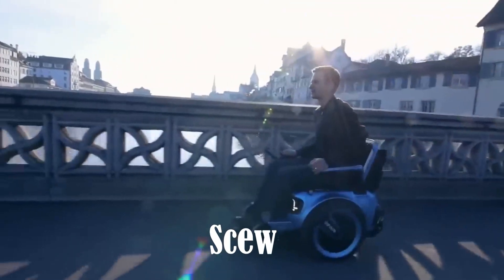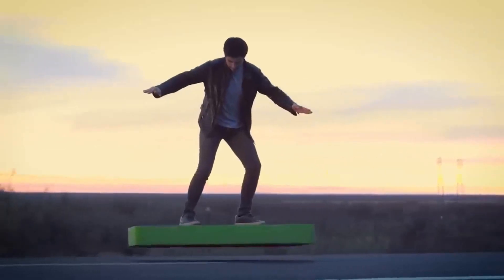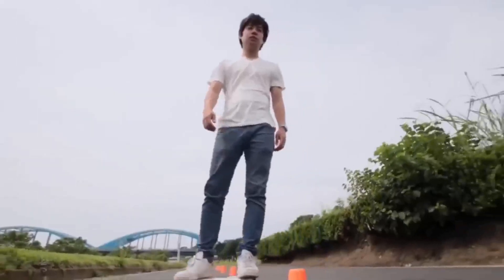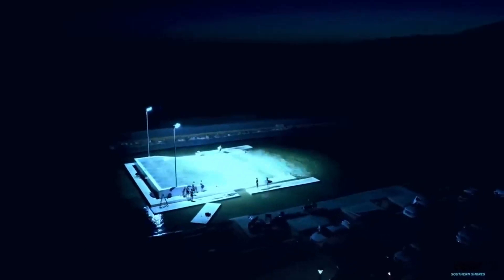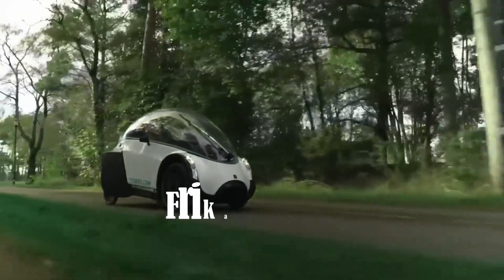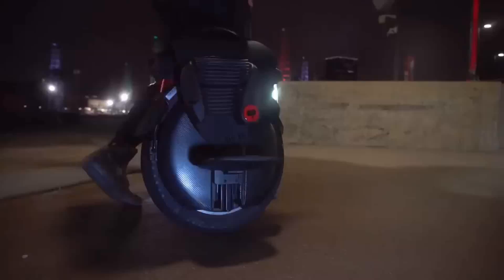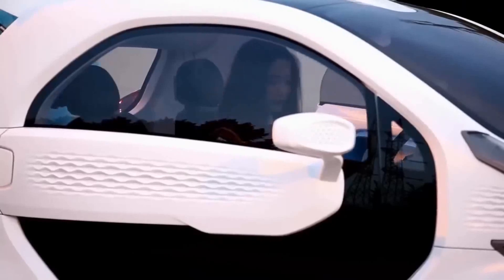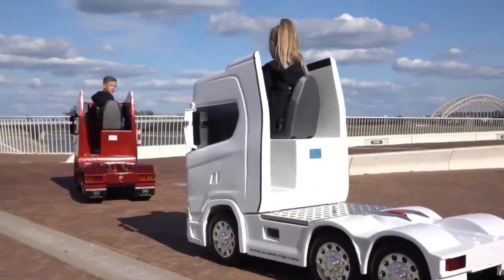12 Most Amazing Vehicles In The World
Step into the future of transportation with our thrilling showcase of the 12 Most Amazing Vehicles in the World! This video is your exclusive pass to witness the latest and greatest in vehicular innovation, featuring everything from mind-boggling concept cars to mind-blowing real-world machines.

🚗 Immerse yourself in the world of cutting-edge vehicle technology that defies expectations and challenges the limits of engineering.

🛴 Prepare to be amazed by a lineup of cool vehicles in 2024 that promise to revolutionize the way we move, bringing us closer to a world of unparalleled convenience and excitement.

From sleek and aerodynamic designs to game-changing propulsion systems, these incredible vehicles of 2024 are a testament to human creativity and the relentless pursuit of excellence.

Join us as we explore the future of mobility and unveil the most astonishing breakthroughs in the world of vehicles.

ebike , hill strike , Scewo , 3d printed car , inmotion v12 , yike bike , electric cars